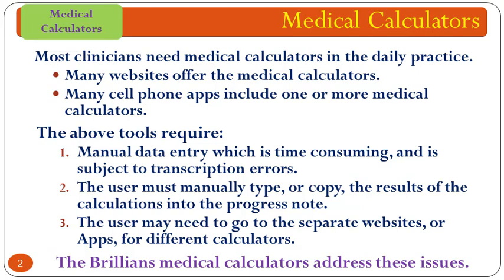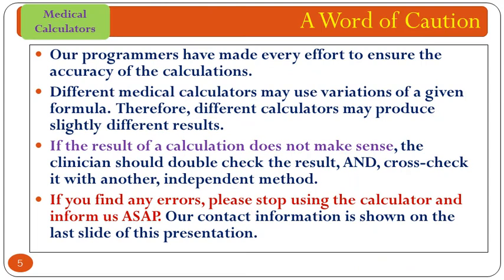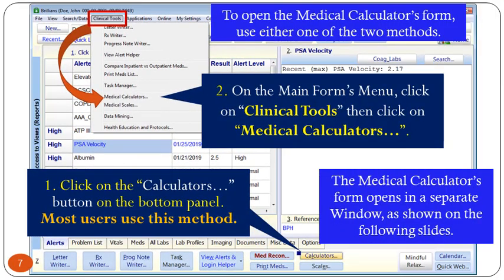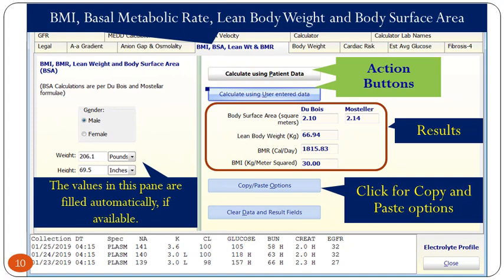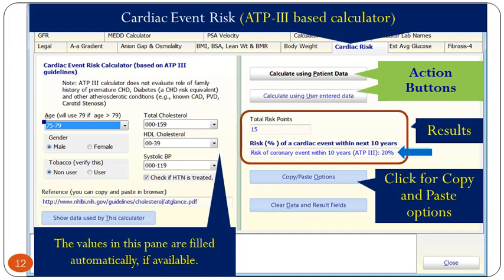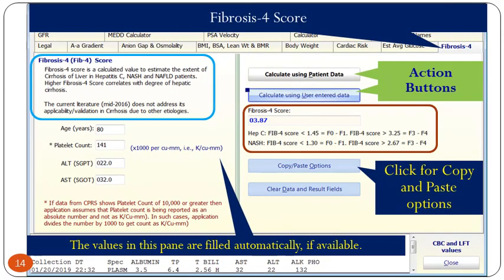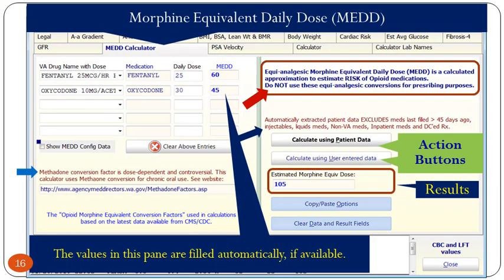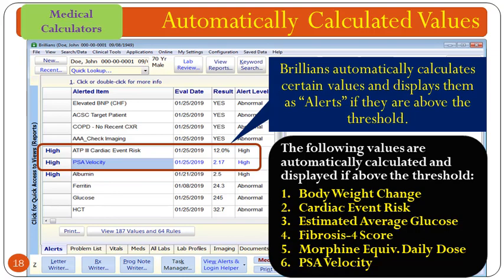Brilians (SupraVISTA) - Medical Calculators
This training video describes the TEN medical calculators included in Brillians. Brillians is a cognitive support software application especially designed for VHA's VistA/CPRS system.